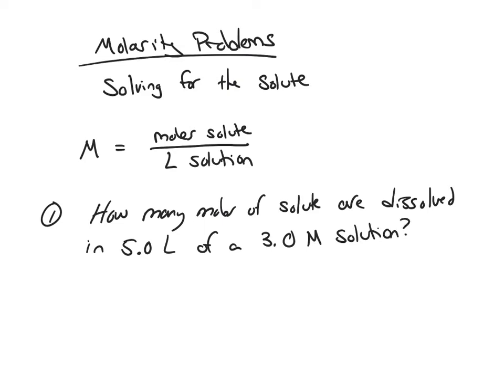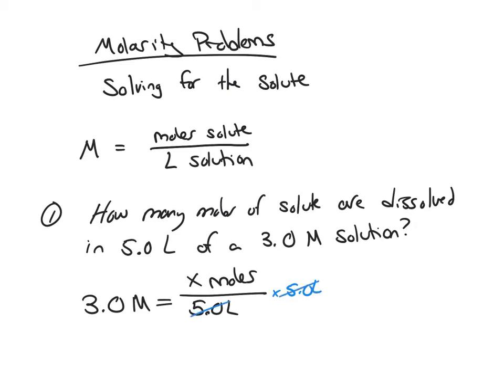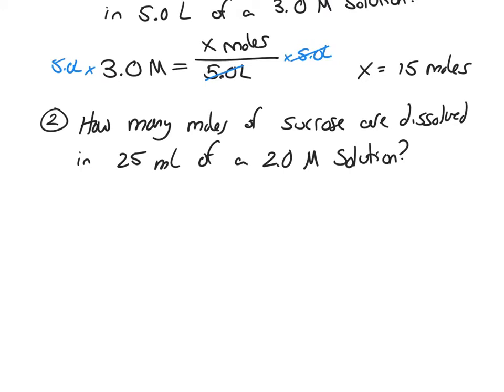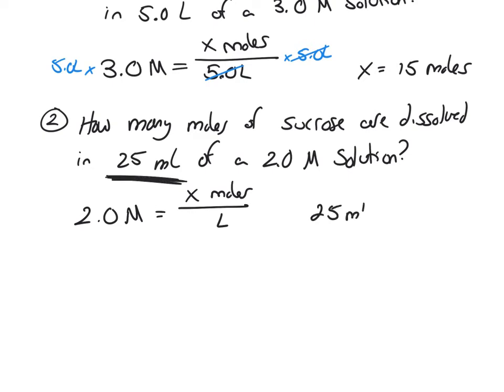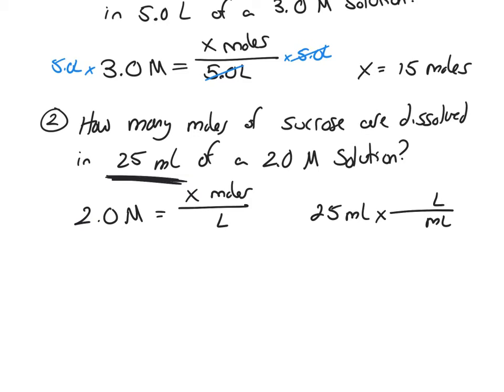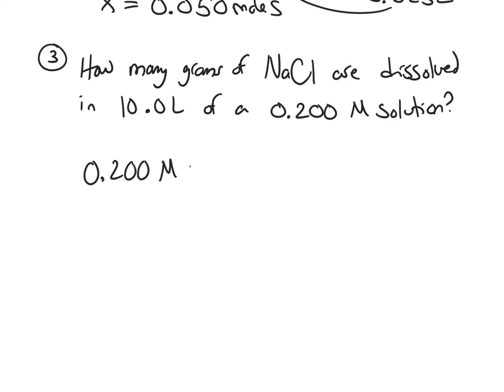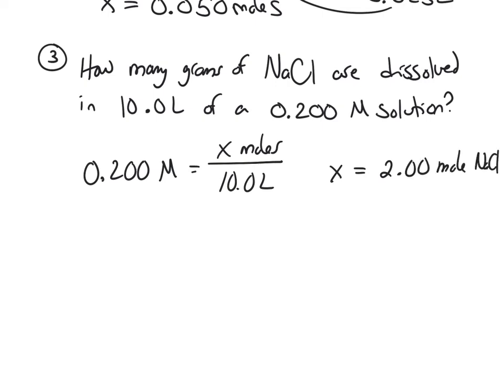Molarity Calculations video 1